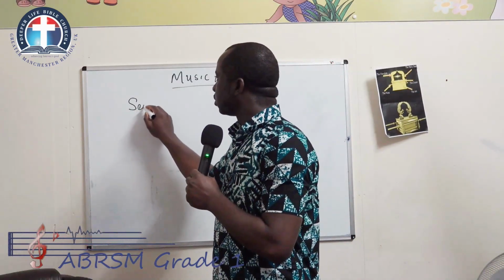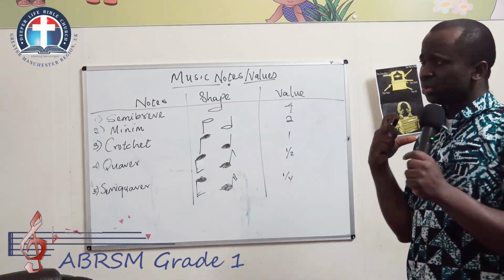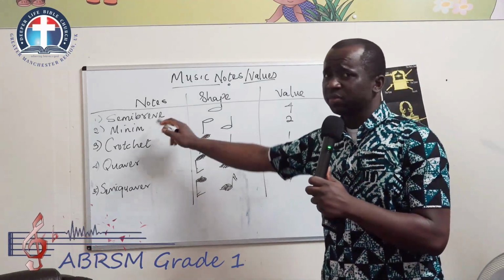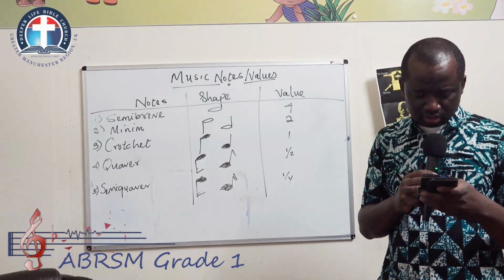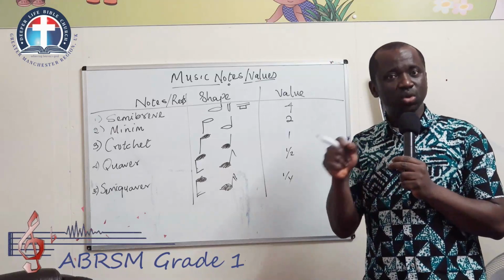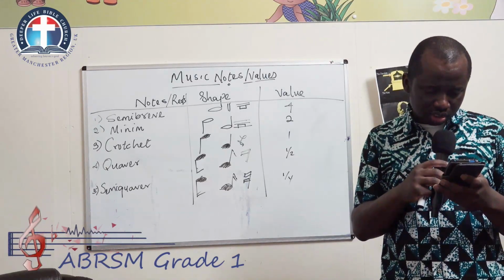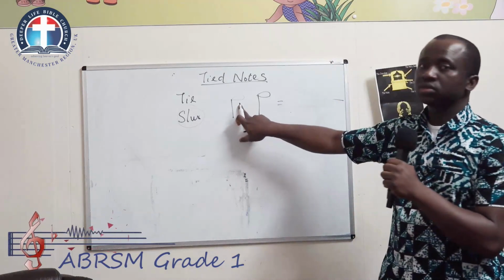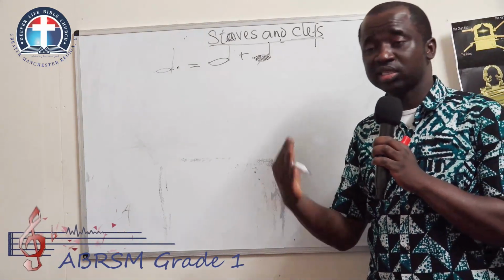PART 1 of 5 || ABRSM Grade 1 Music Theory Revision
This Part revises Topics 1 - 3 of the ABRSM Grade I Music Theory.